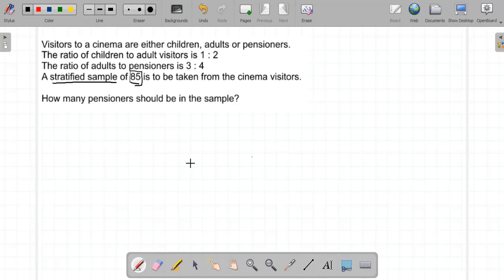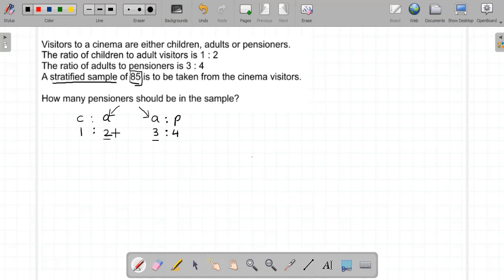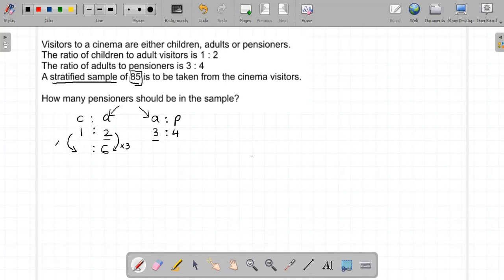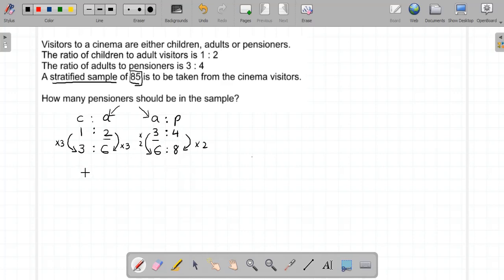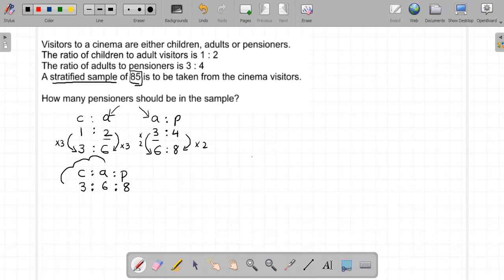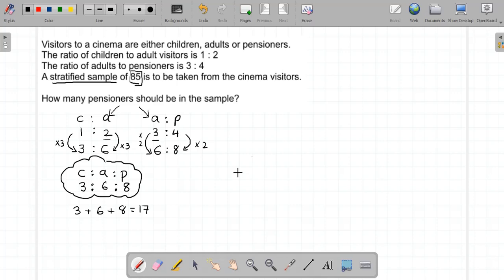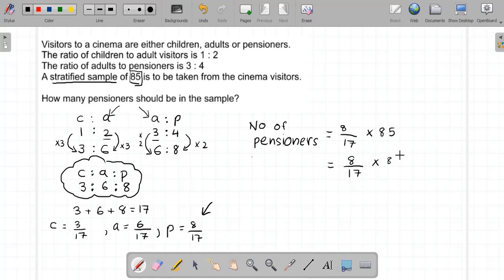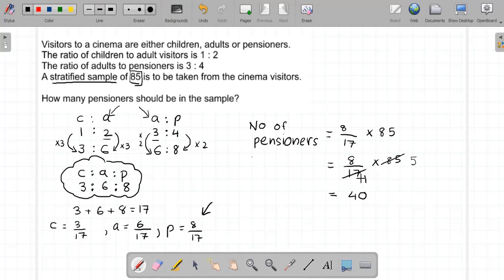Stratified sample and ratio question